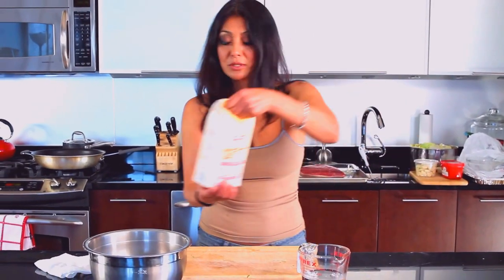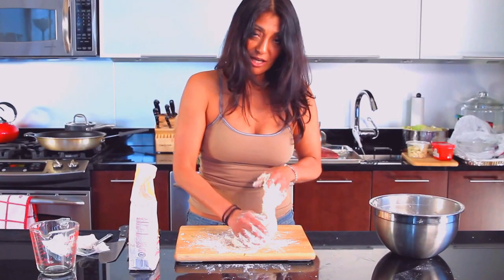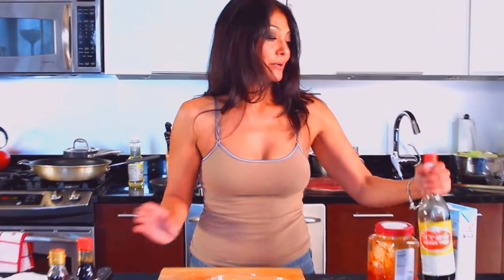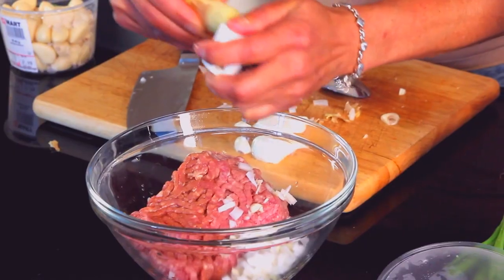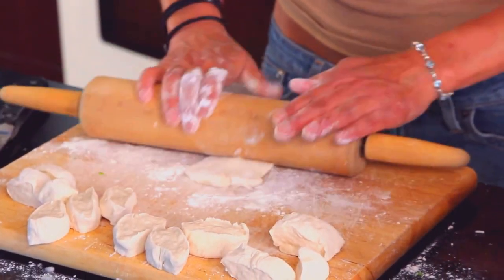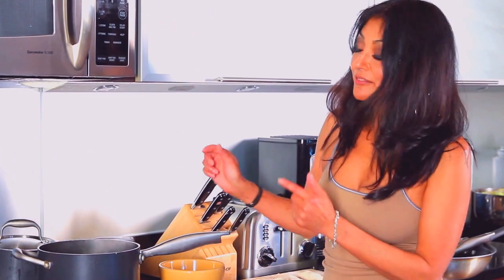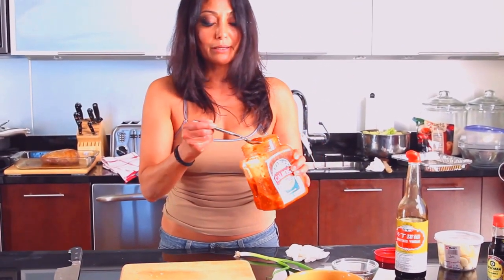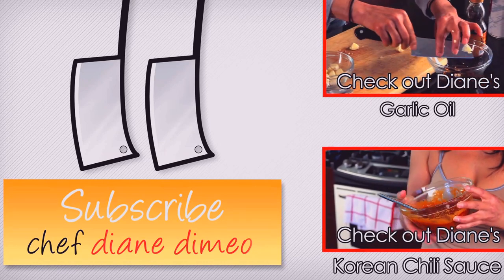Life changing Veggie Dumplings Vegan Recipes | Healthy recipes vegan diet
Life changing Pork Veggie Dumplings Vegan Recipes | Healthy  vegan diet recipes

Experience the robust flavors and health benefits of fresh, natural foods. This Healthy recipes will have you eating right in no time!

Get this all-star, easy-to-follow, life changing Pork Veggie Dumplings Vegan Recipes for vegan diet. Pack with the proper protein intake and nourishment for your healthy diet.

This tasty mixture would certainly be a delight on a vegan palate. Good for lunch, dinner and other occasions.Enjoy this healthy vegan recipes and include this to your diet plans on a vegan diet.